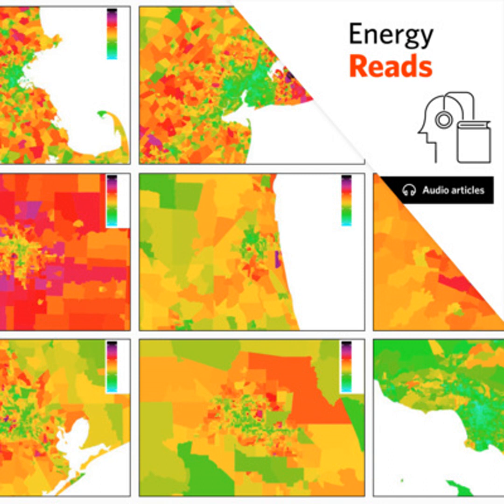Policies to cut carbon emissions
How do different carbon tax policies impact U.S. household budgets? MIT researchers have developed a method to determine which U.S. households win and lose financially under these policies and suggest corrections to avoid inequities.